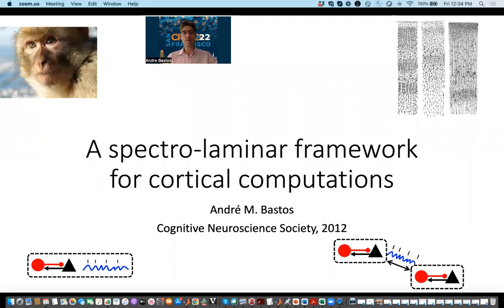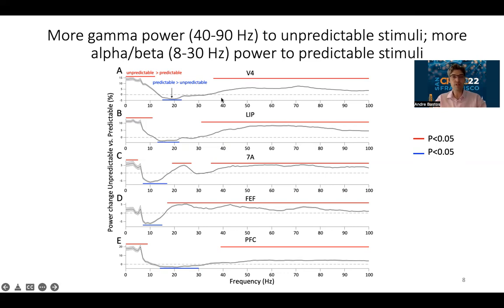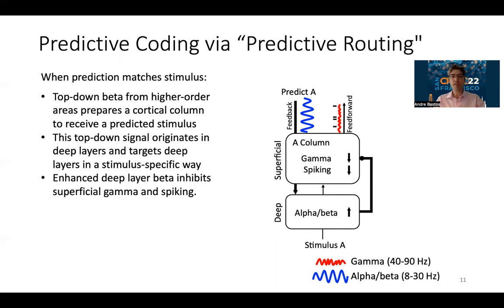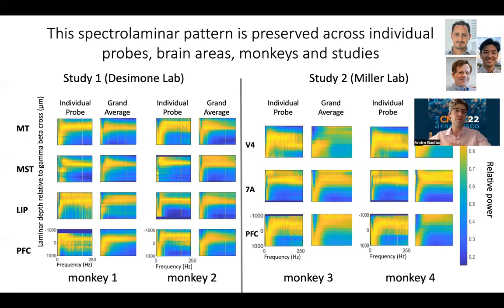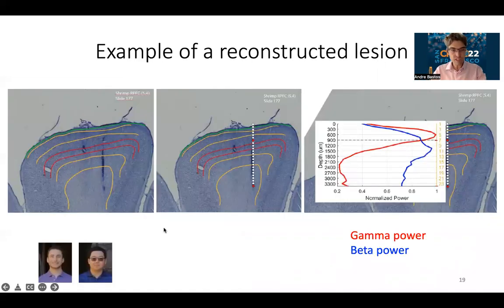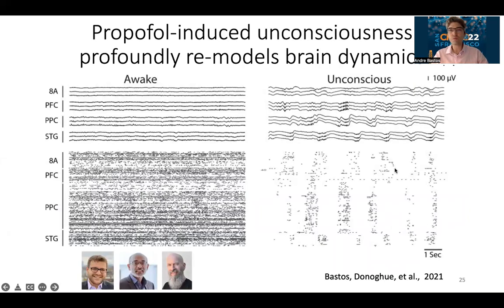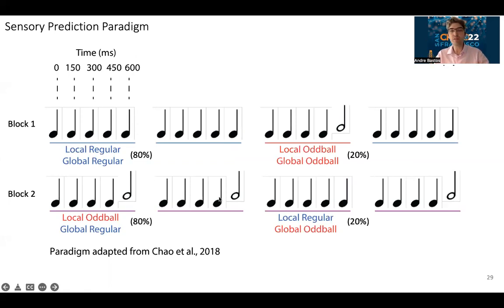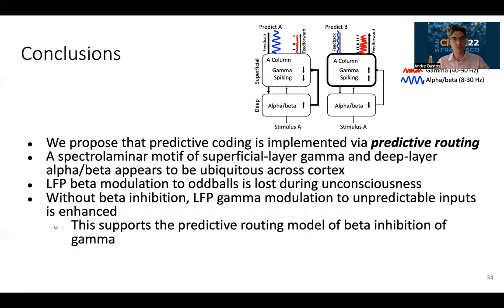A spectro-laminar framework for cortical computations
Talk at Cognitive Neuroscience Society (04/23/2022, San Francisco) in co-chaired symposium "High time to unravel the neuronal computations across cortical layers in mice, monkeys, and humans"